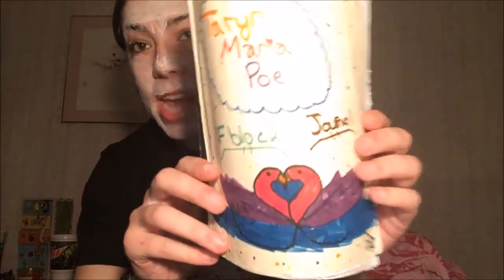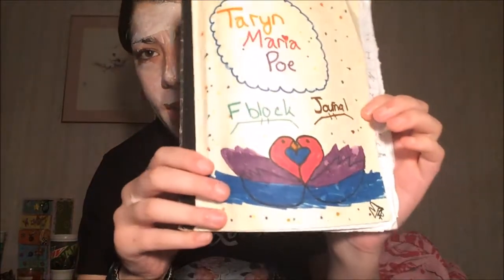MUDMASKMONDAY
I apologize that this is technically being uploaded on Tuesday morning. I hope you all enjoy this video, let me know what you think and if I should continue mudmaskmonday!